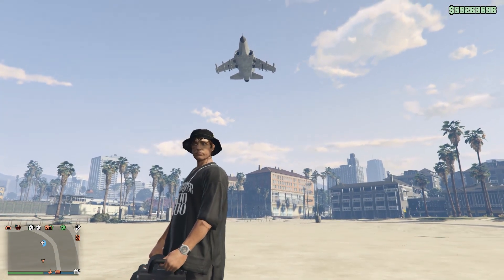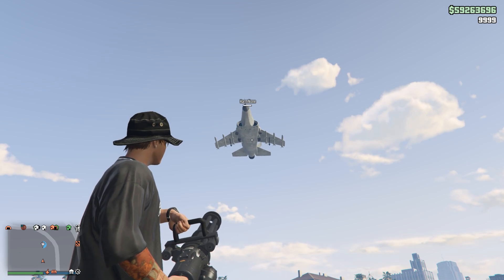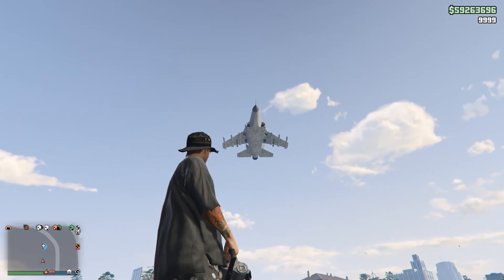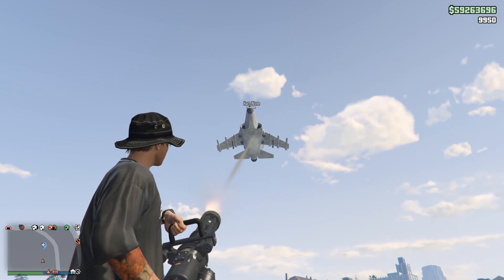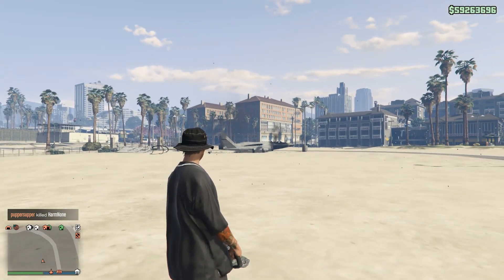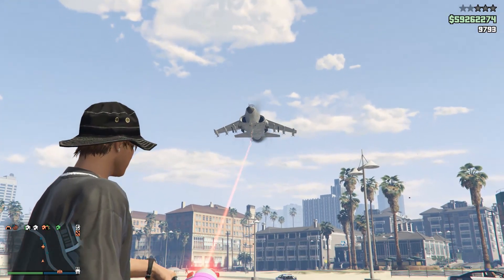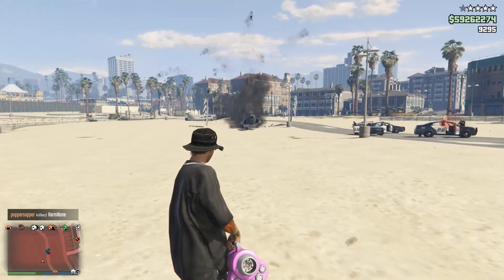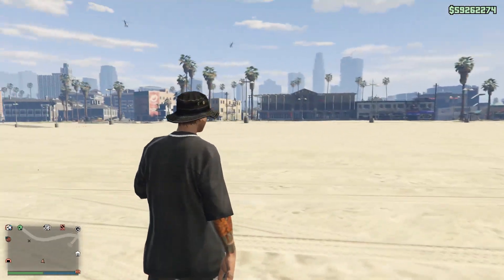How Many Bullets Can A Hydra Take From A Minigun in GTA?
Testing the durability of the hydra versus the minigun and widowmaker. Enjoy :)